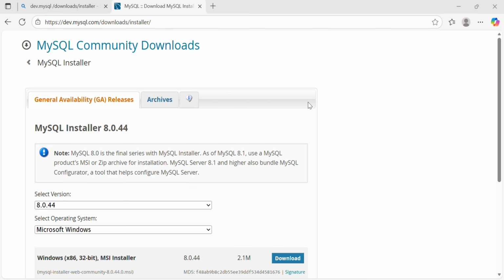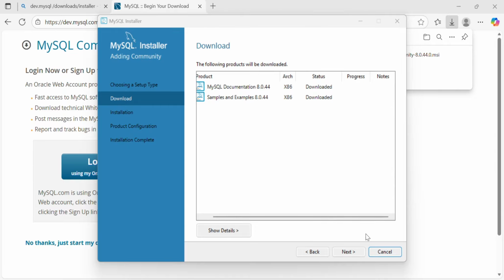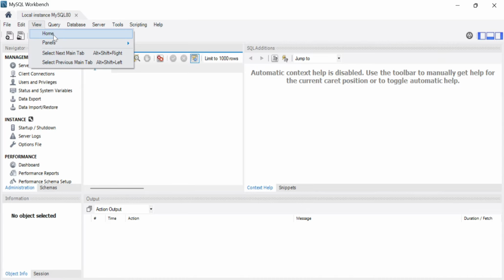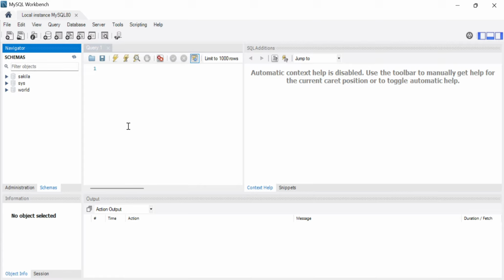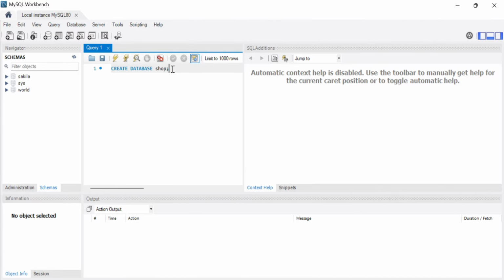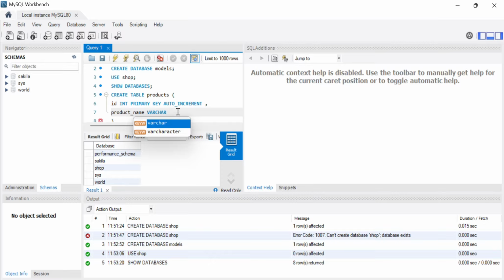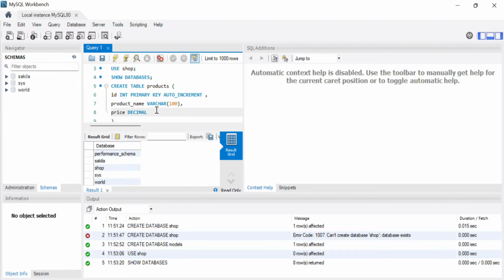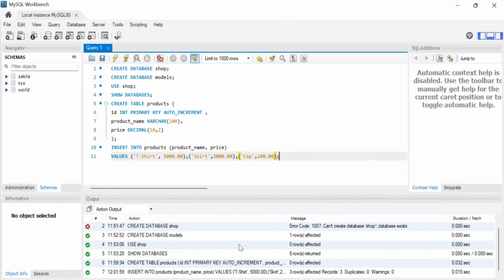Installing MySQL and Creating Your First Database | MySQL for Beginners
In this session, MySQL series, we’ll be diving into MySQL, everything in data analytics comes from how good you are in data base query languages and MySQL is one of them. This is the first chapter in the MySQL series, and in this chapter we'll discuss how we can get everyything started and working, by installing the MySQL workbench and getting everything ready and also you'll learn how to create your first database.

Links